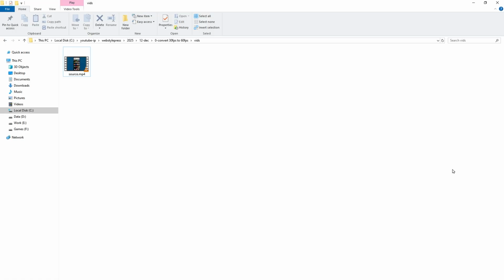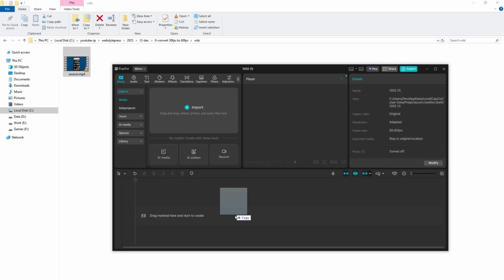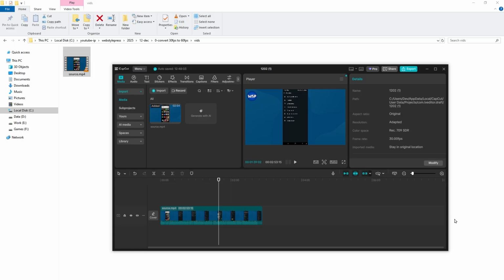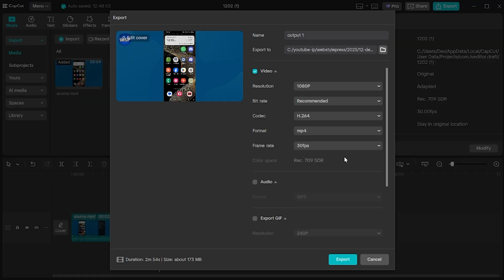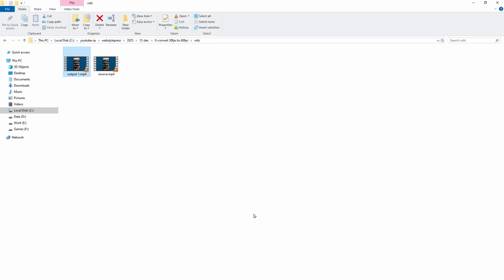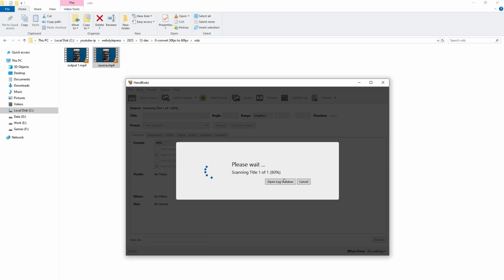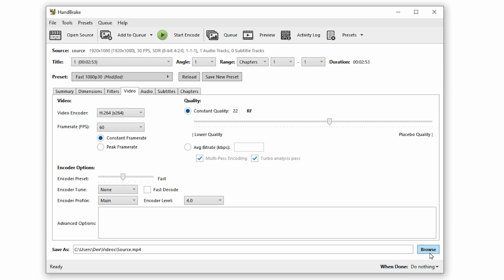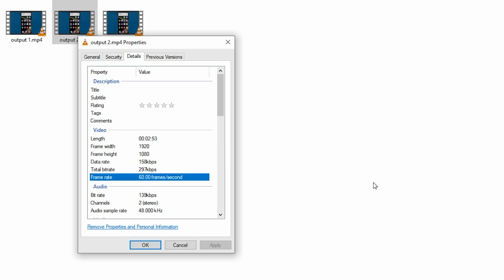How to Convert Video to 60fps | Video Frame Rate Converter Tools [Full Guide]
Learn how to convert video to 60fps and how to use video frame rate converter tools in this step by step detailed guide. I will show you how to convert video frame rate by using CapCut, HandBrake and then share some online tools as well.

*You can make my dream come true*